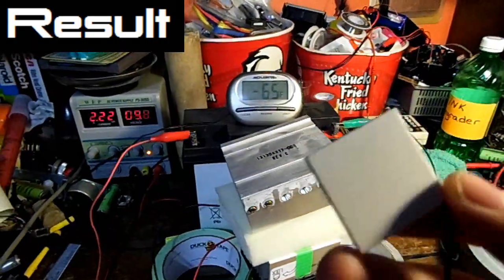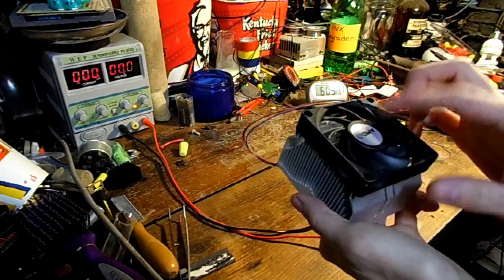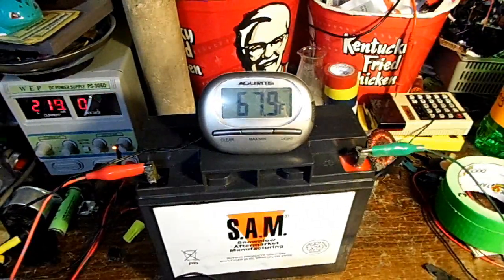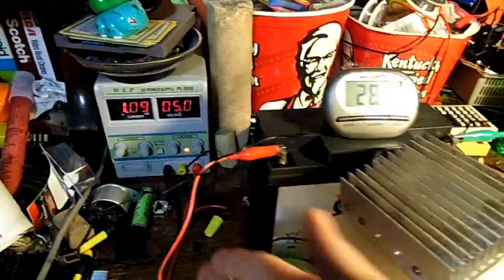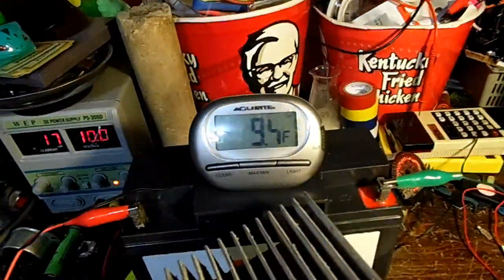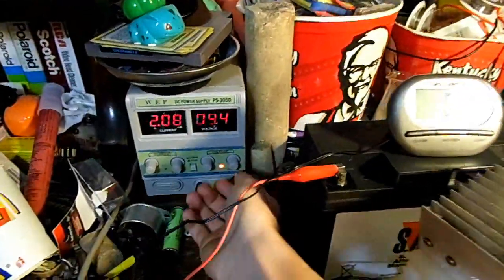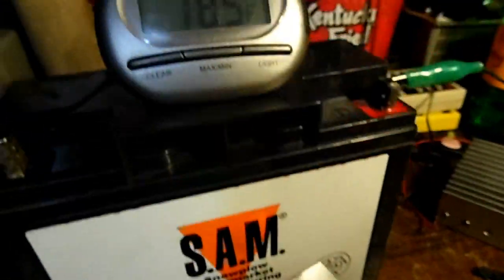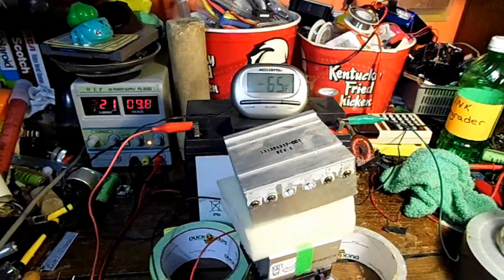Thermoelectric Peltier Cooler experiment 2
today i was able to reach a temperature of -6.7* F with a single stage Peltier cooler.